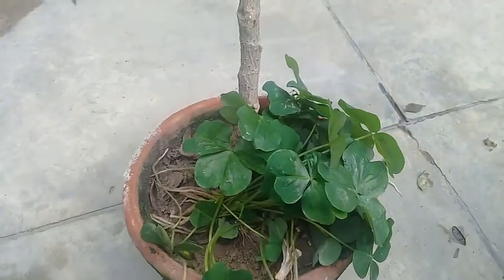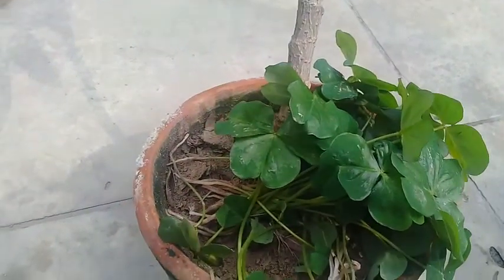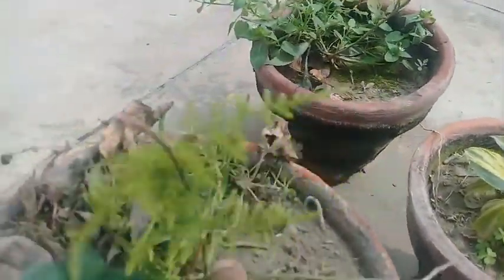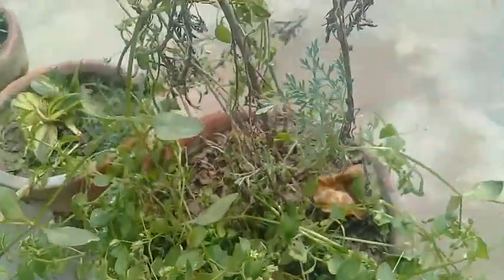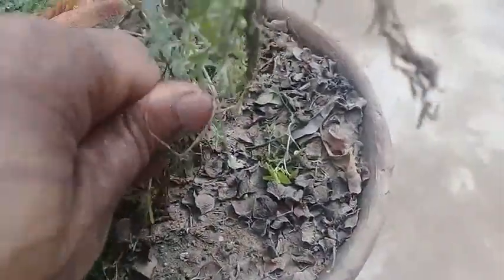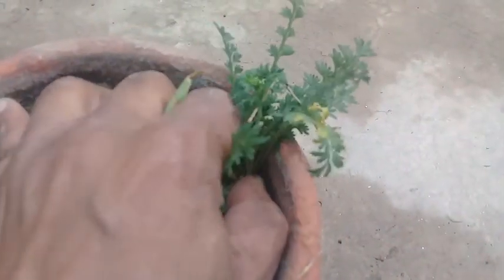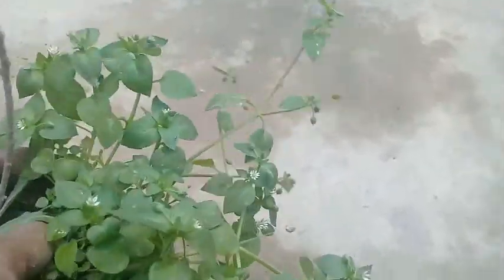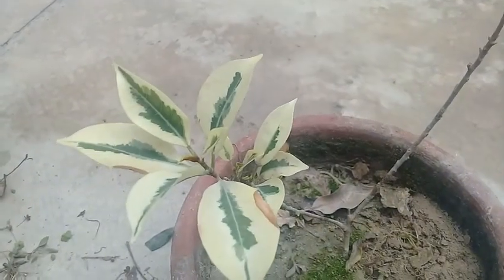Deweeding : Removal of weeds from the Pots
Why the Removal of weeds So Important in Pots: : See the Video